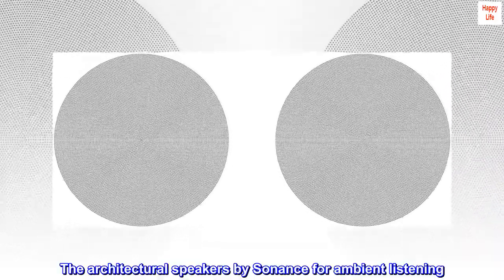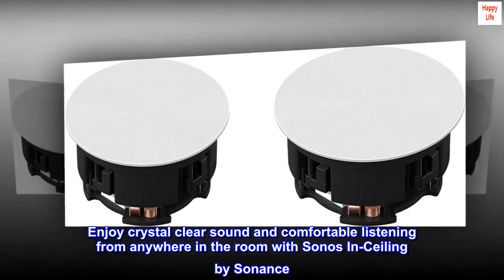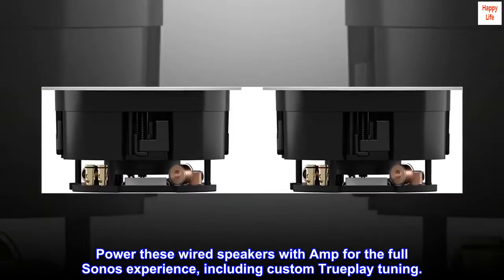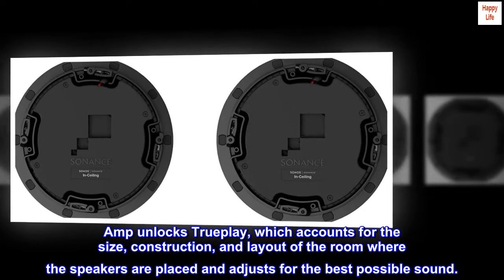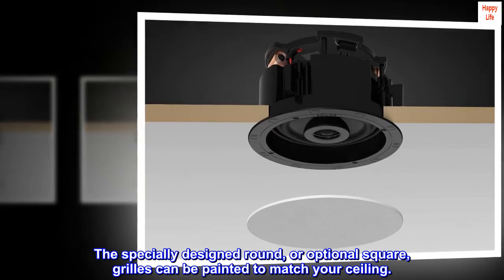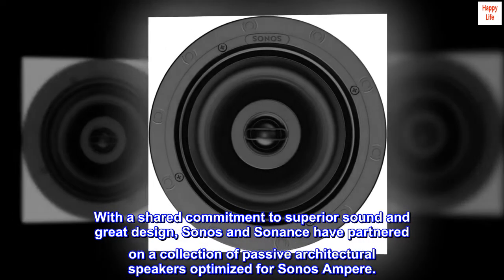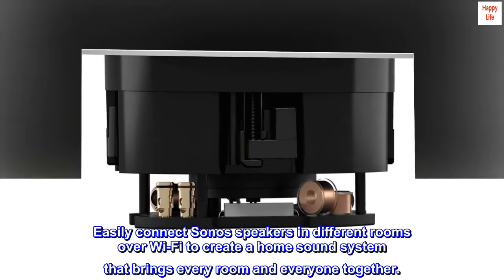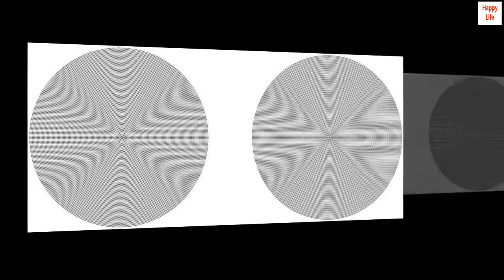Sonos In-Ceiling Speakers - Pair Of Architectural Speakers By Sonance For Ambient Listening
The architectural speakers by Sonance for ambient listening. Enjoy crystal clear sound and comfortable listening from anywhere in the room with Sonos In-Ceiling by Sonance. Power these wired speakers with Amp for the full Sonos experience, including custom Trueplay tuning.
Amp unlocks Trueplay, which accounts for the size, construction, and layout of the room where the speakers are placed and adjusts for the best possible sound.
The specially designed round, or optional square, grilles can be painted to match your ceiling.
With a shared commitment to superior sound and great design, Sonos and Sonance have partnered on a collection of passive architectural speakers optimized for Sonos Ampere.
Easily connect Sonos speakers in different rooms over Wi-Fi to create a home sound system that brings every room and everyone together.

Awesome Sound - Super Easy Install.

Love them, wish the Arc was in stock. Great brand!